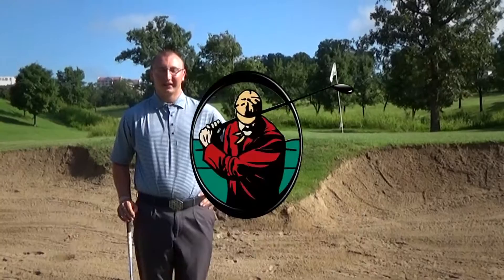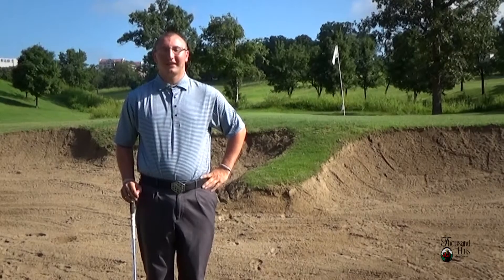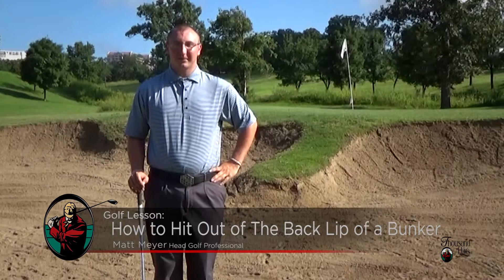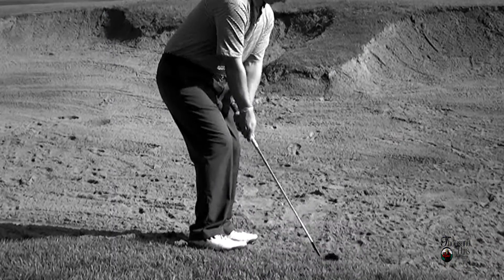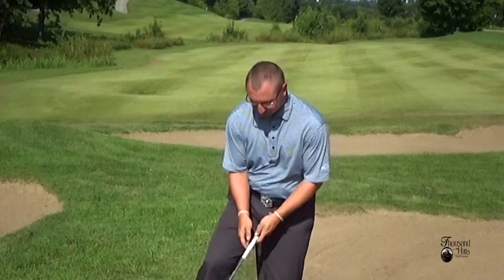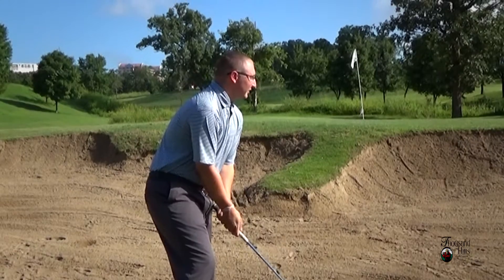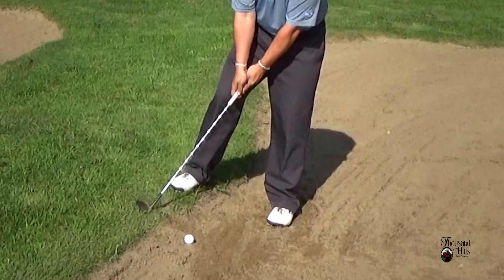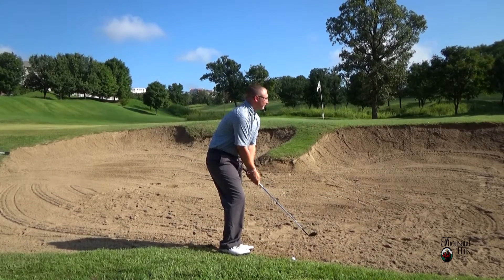How to Hit Out of The Back Lip of a Bunker - Golf Lessons From the Pro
Your sand trap techniques can vary greatly depending on where the ball has landed. Here our golf pro shows you how to hit out of the back lip of a bunker.  Filmed at Thousand Hills Golf Course in Branson, MO.